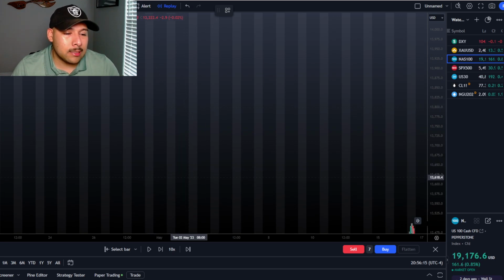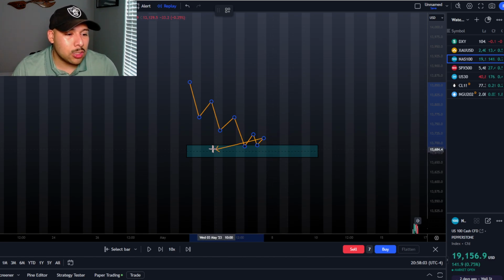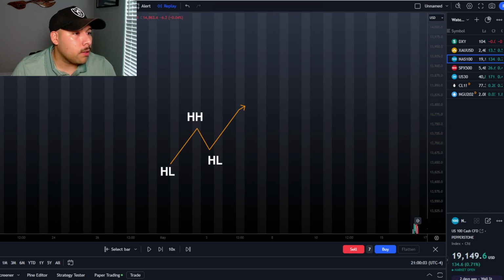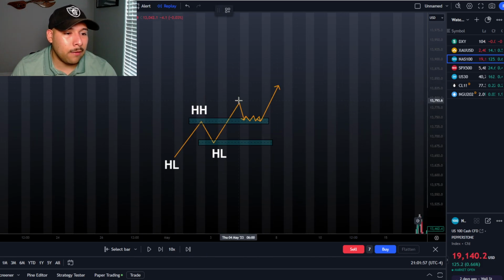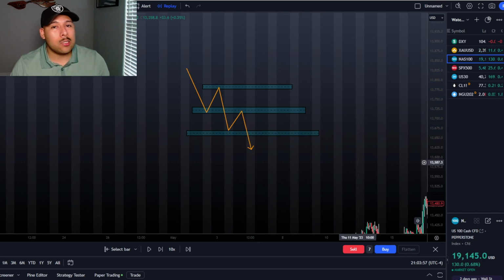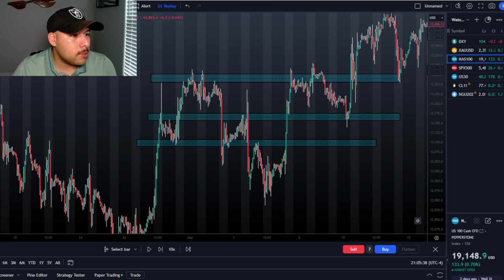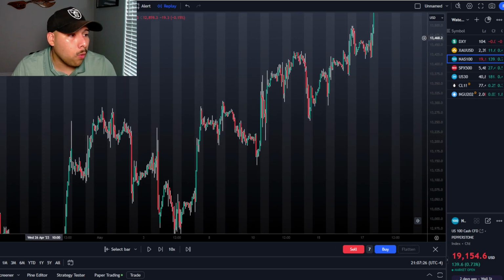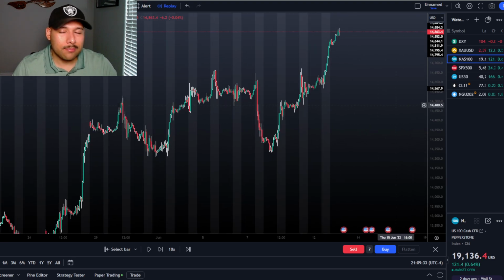Master Support and Resistance to make money in the market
In this video, we delve deep into mastering support and resistance levels to help you achieve significant profits in your trading endeavors. Learn how to effectively utilize these key concepts in swing trading and day trading, while also exploring the importance of risk management and trading psychology. We will cover technical analysis strategies, resistance tactics, support trading techniques, and how to interpret forex signals for optimal results. Watch now to enhance your trading skills and boost your profitability!